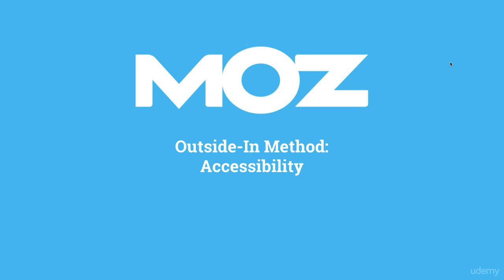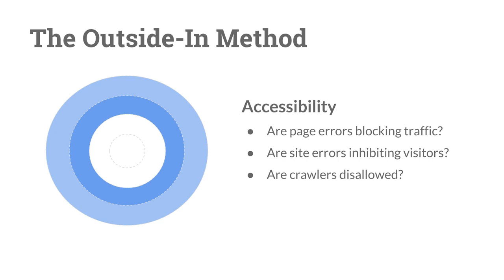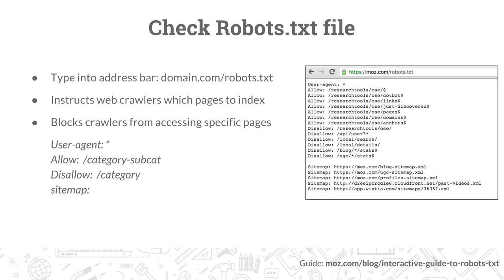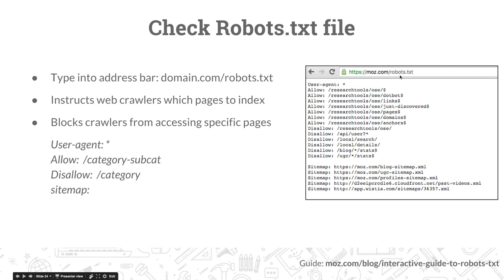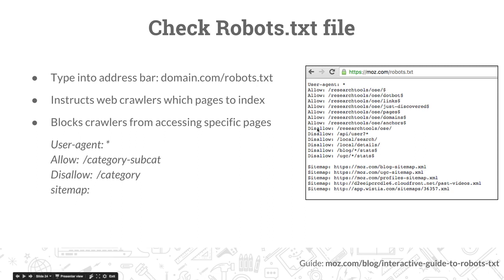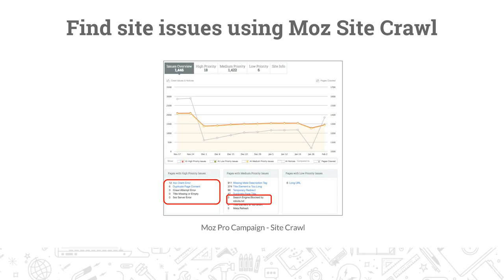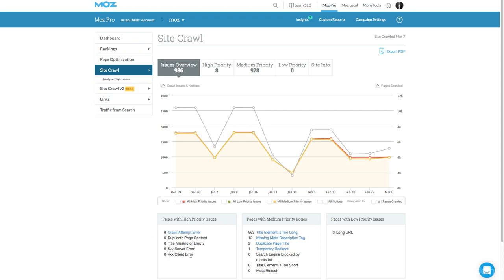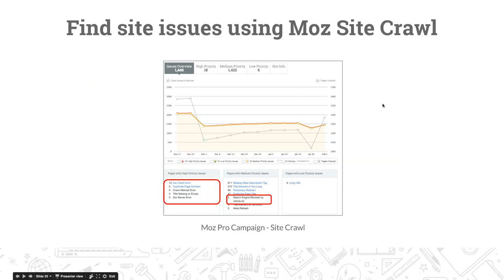Moz Advanced SEO: Tactics & Strategy : Accessibility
Moz Advanced SEO: Tactics & Strategy
Learn quick SEO tactics and dive into SEO concepts and integration of SEO with overall marketing strategy